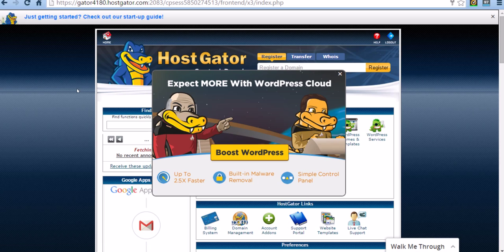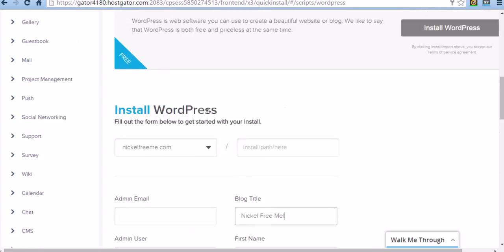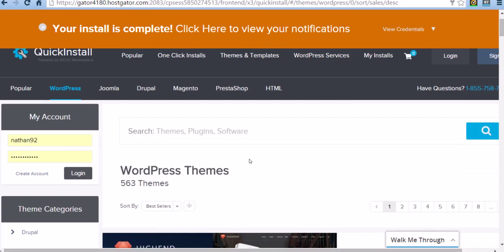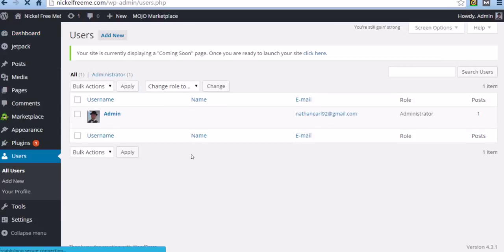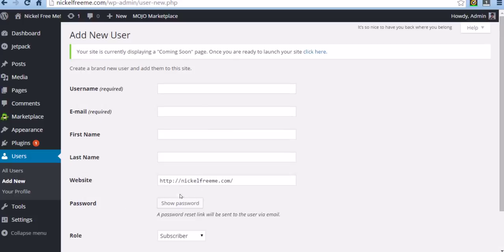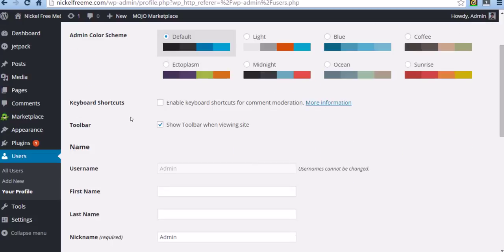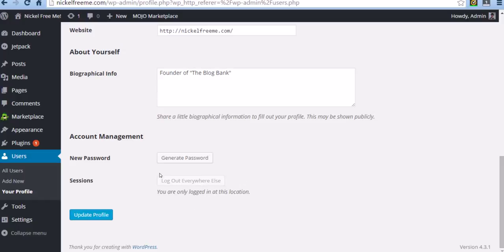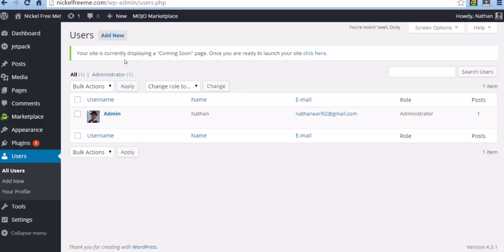Step 4: Laying The Foundation (Part 2, Free Starter Course)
This is video 2 of 2 for Step 4 of my Free Starter Course training.  If you are interested, please go to my and take my "Free Starter Course".